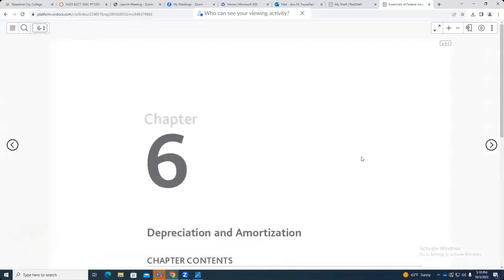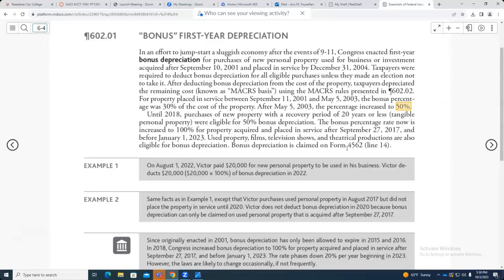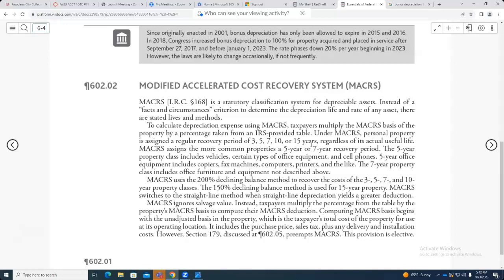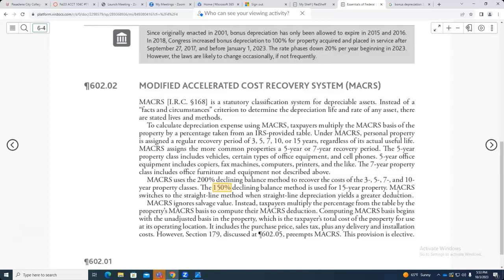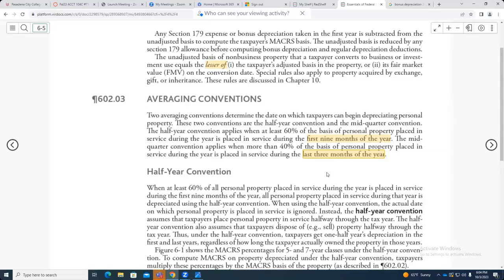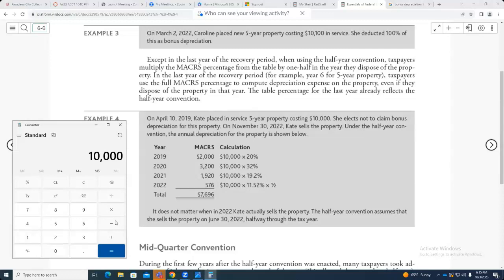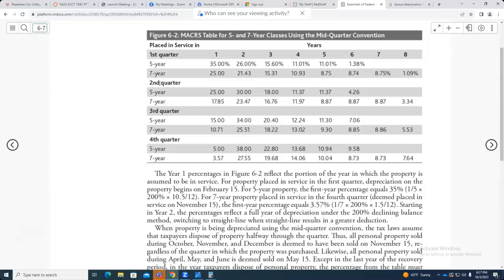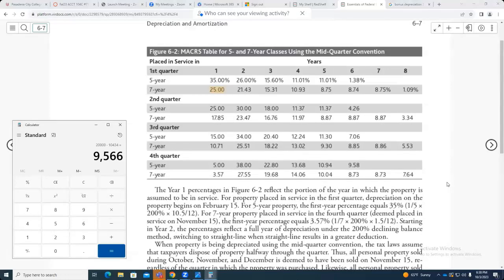Individual Taxation - Chapter 6 - Part 1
Depreciation and Amortization